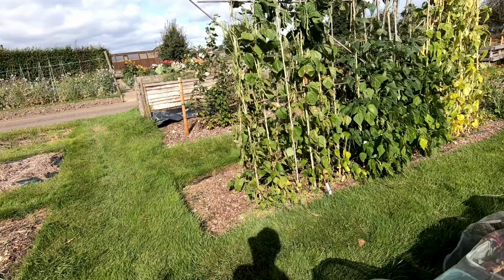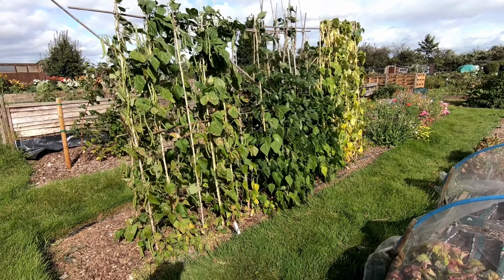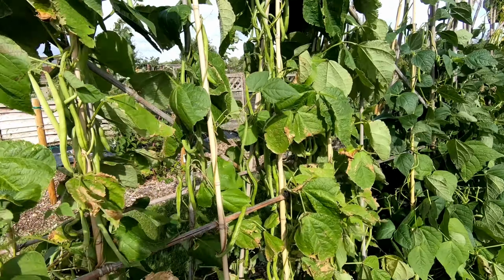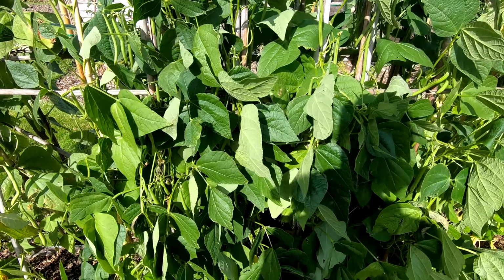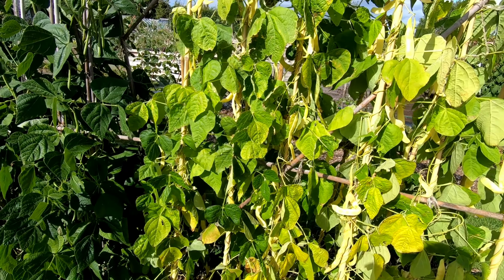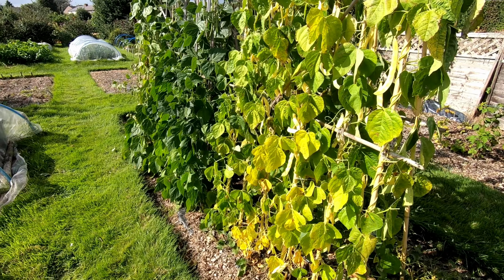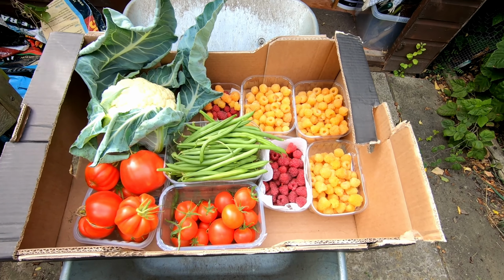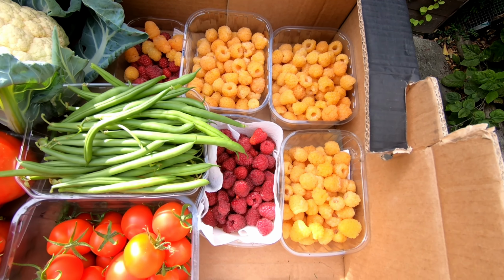Climbing French Beans - The Snakes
We added a climbing French bean 'Python' to our list of varieties this year. After a slow start it has done well standing up to the gales force winds better than Cobra and Goldfield.